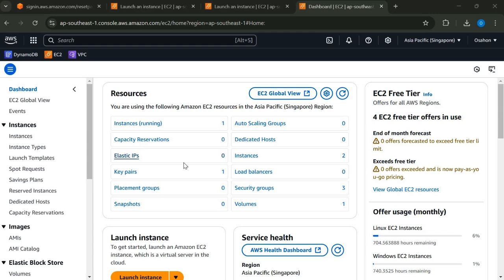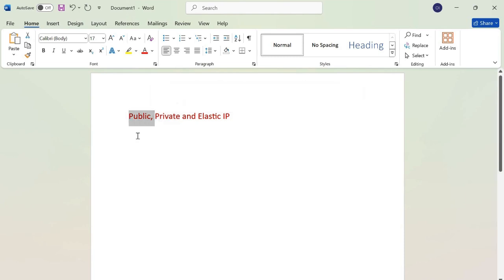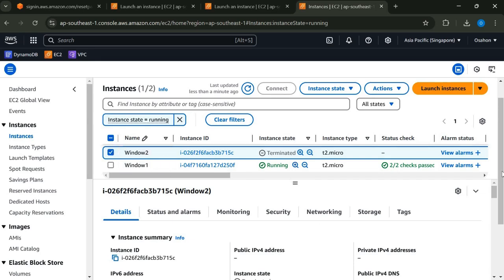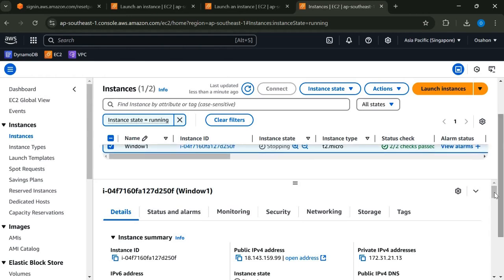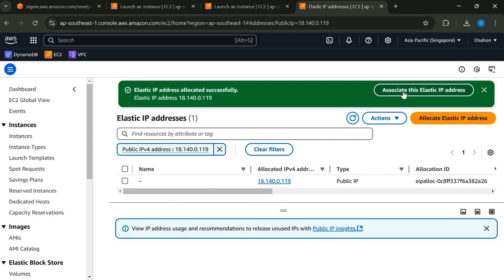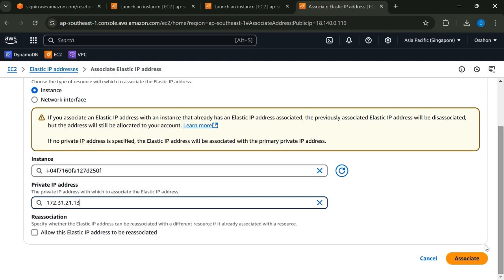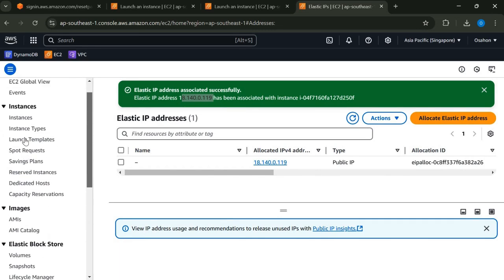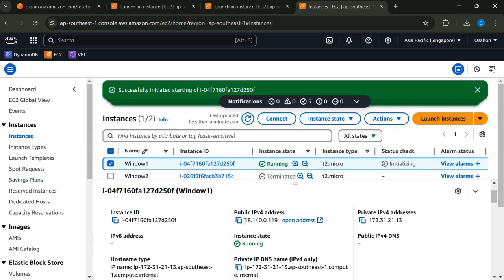Public and Private IP address # | Ekascloud | English